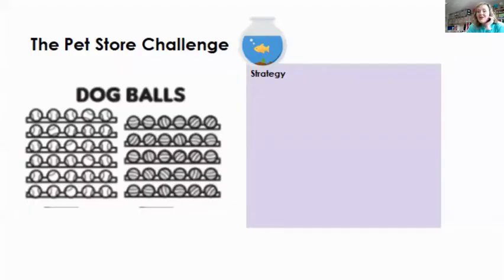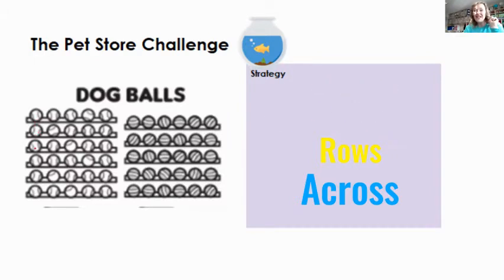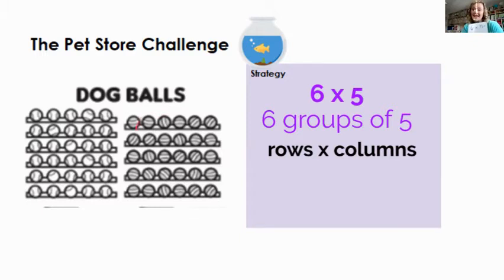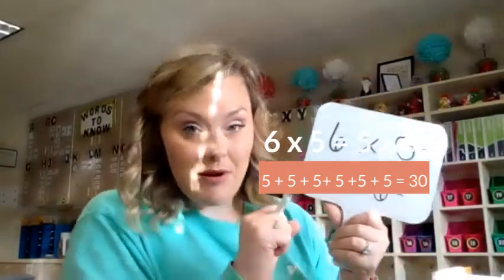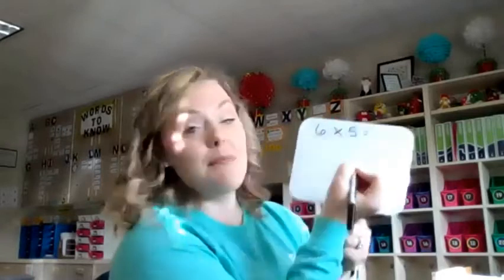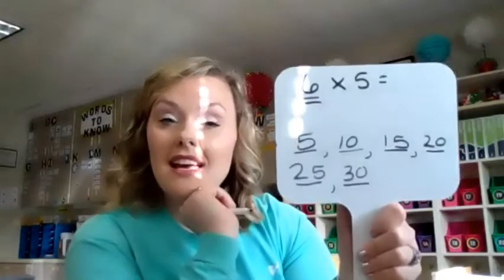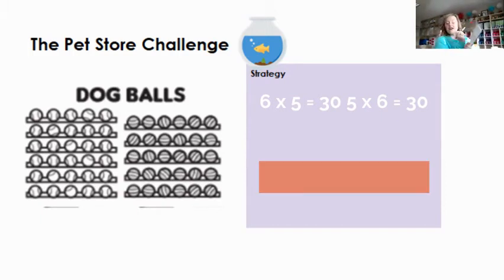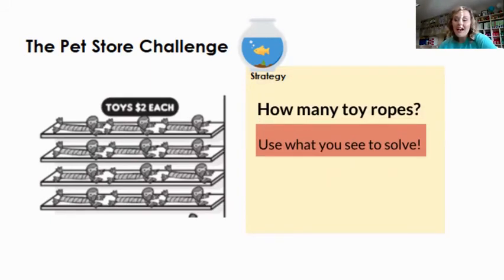Pet Store: Part 1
Multiplication, arrays, commutative property, repeated addition, Bridges Unit 2